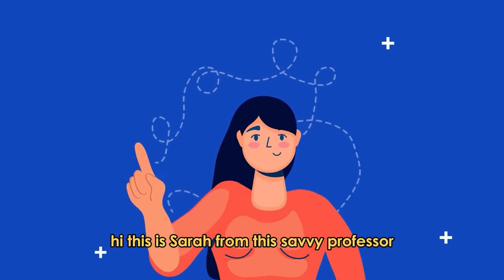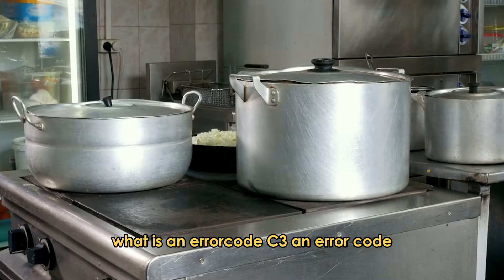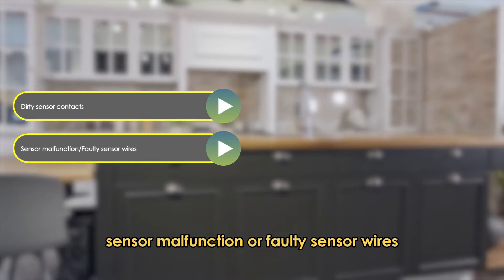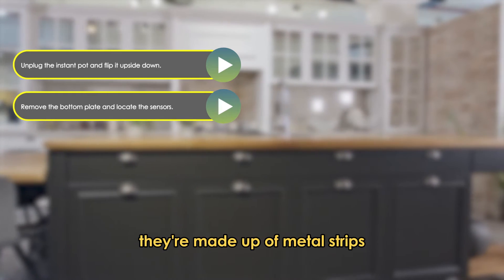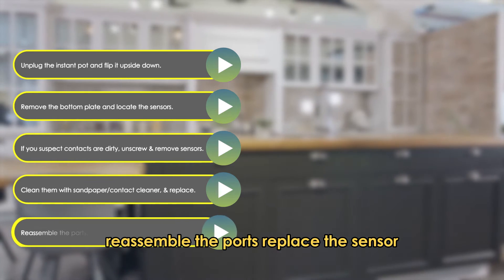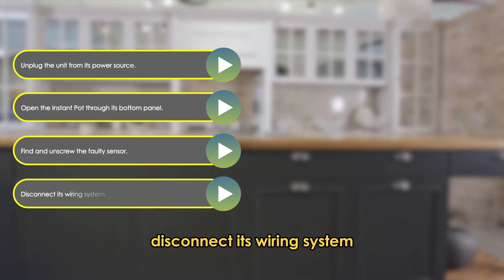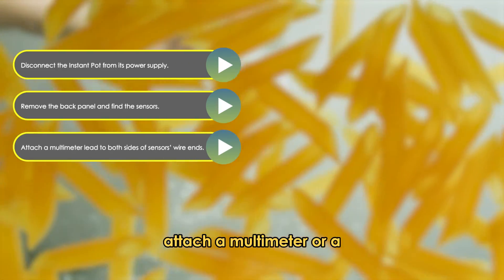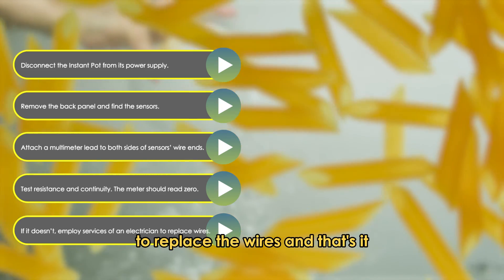Instant Pot Error Code C3 (Issue With The Unit's Sensor - What You Can Do To Fix Error Code C3?)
Instant Pot Error Code C3 (Issue With The Unit's Sensor - What You Can Do To Fix Error Code C3?). In this video tutorial I will show you how to fix Instant Pot error code C3.

An error code C3 from your Instant Pot is a sign that the unit’s sensors are faulty.
The following are some of the common causes of the error:
• Dirty sensor contacts
• Sensor malfunction
• Faulty sensor wires

Now, let’s look at the best solutions to fix the error:
Clean the Sensor Contacts
• Unplug the instant pot and flip it upside down.
• Remove the bottom plate and locate the sensors. They are made up of metal strips.
• If you suspect the contacts are dirty, unscrew and remove the sensors.
• Clean them with sandpaper or contact cleaner, and replace them in position.
• Reassemble the parts.

Replace the Sensor
• Unplug the unit from its power source.
• Open the Instant Pot through its bottom panel.
• Find and unscrew the faulty sensor.
• Disconnect its wiring system.
• Replace with a new one.

Test the Sensor’s Wiring
• Disconnect the Instant Pot from its power supply.
• Remove the back panel and find the sensors.
• Attach a multimeter or ohmmeter lead to both sides of the sensors’ wire ends.
• Test resistance and continuity. The meter should read zero.
• If it doesn’t, employ the services of an electrician to replace the wires.